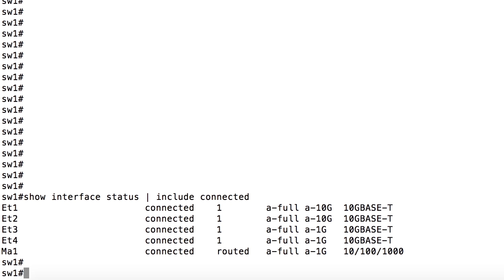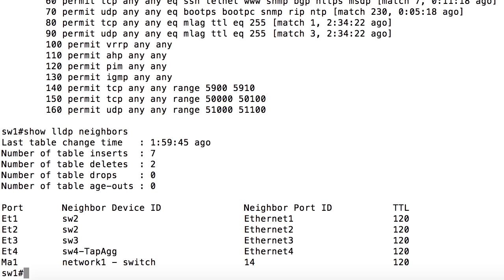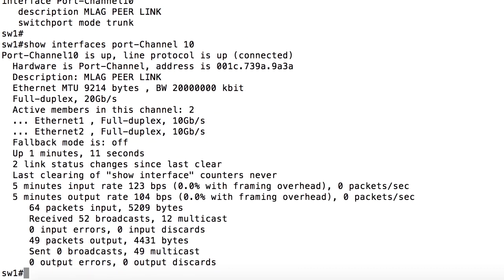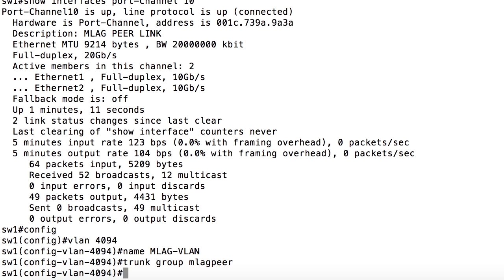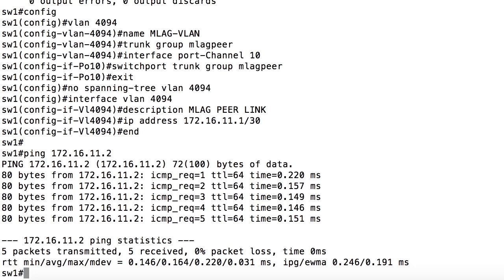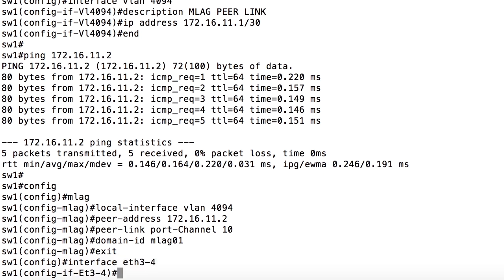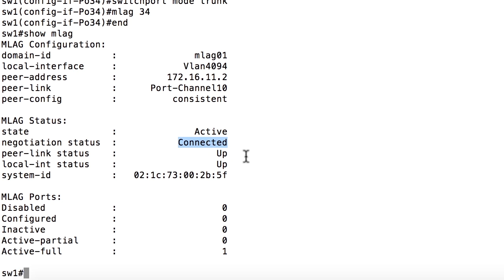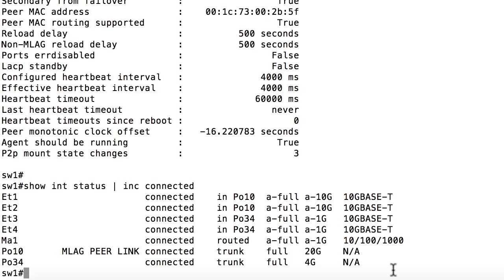17 Configuring And Verifying MLAG